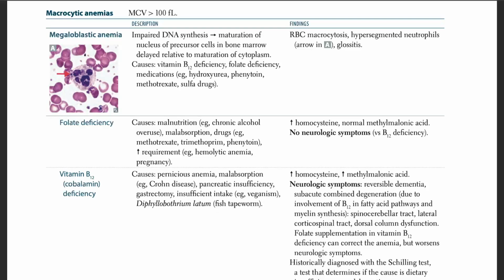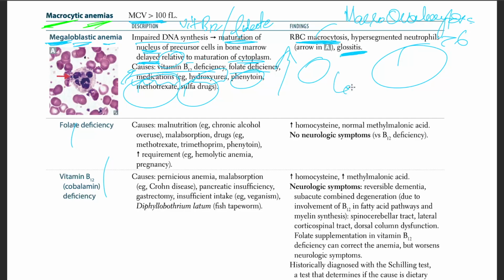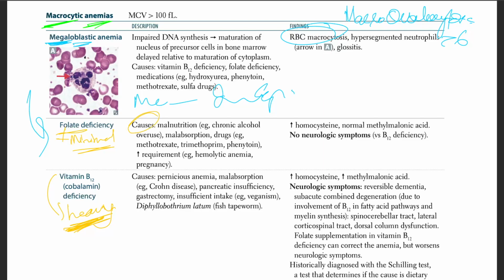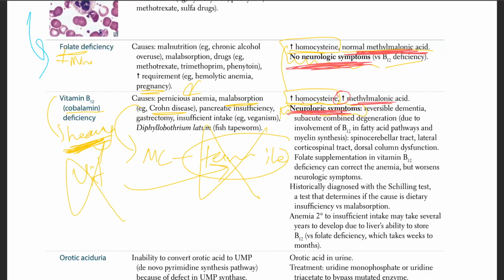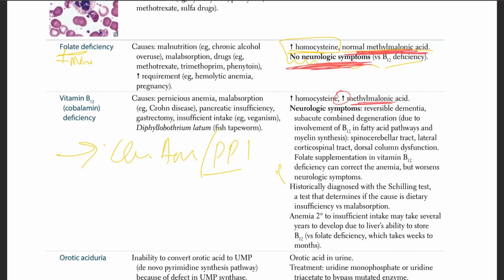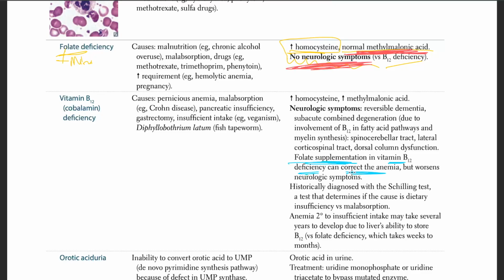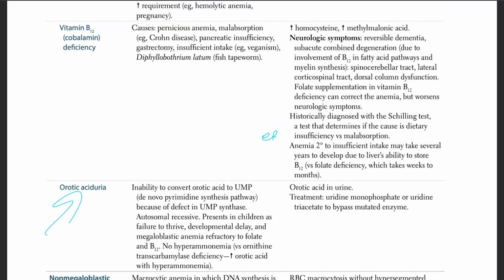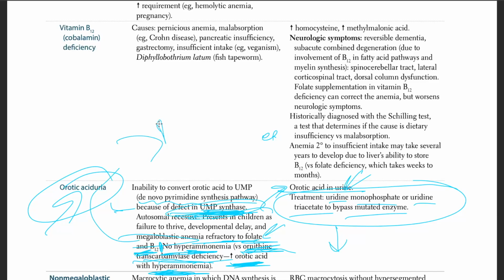USMLE - 17 Megaloblastic anemia - Folate and Vit B12 Deficiencies | USMLE STEP 1